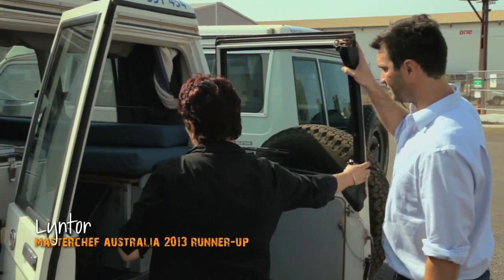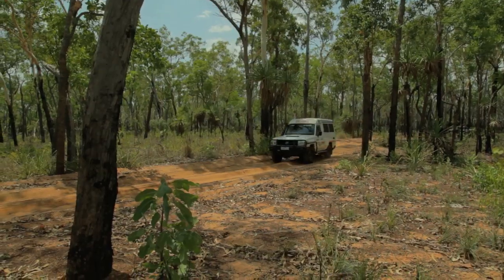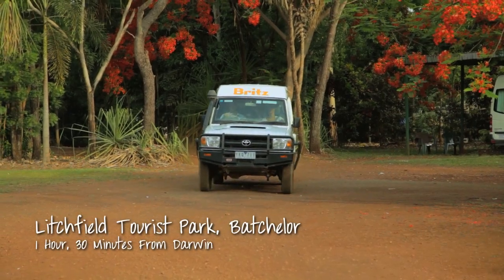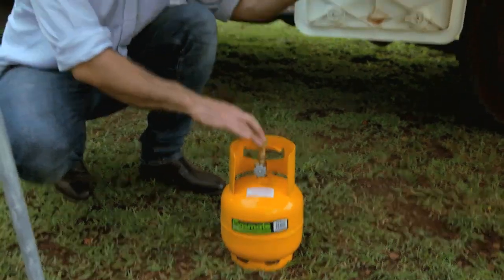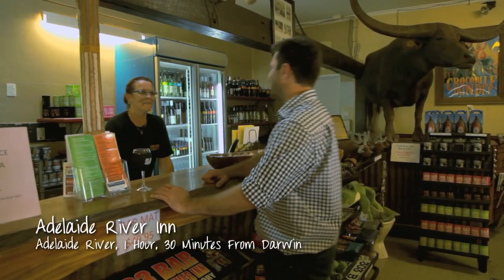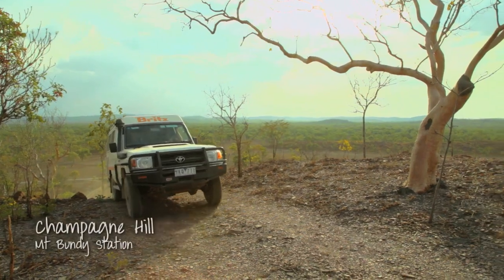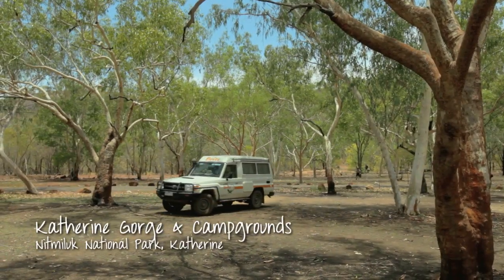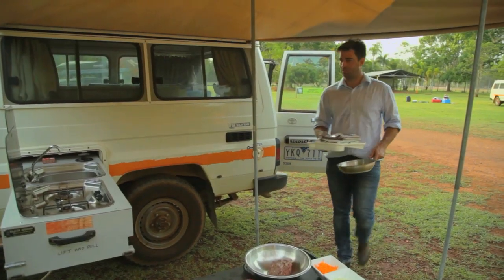Britzing the NT - The Ultimate NT Road Trip | Online Mini Series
Take a guided foodie tour around the top end with Masterchef Australia 2013 Runner-up and local chef Lynton Tapp, as he travels around beautiful Northern Territory in his Britz camper van. Taking you to places like Litchfield National Park, Adelaide River and Katherine Gorge.

Date: 2015
Production: Southern Cross Austereo, Gold Coast
Editor: Monique Grisanti